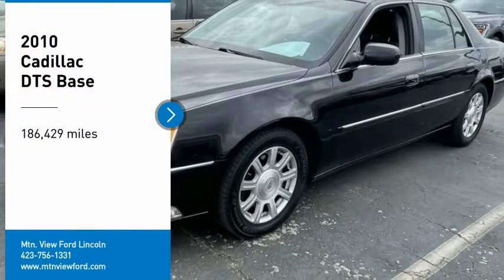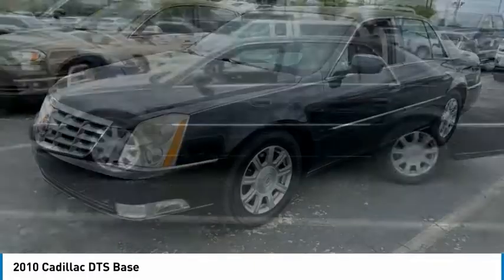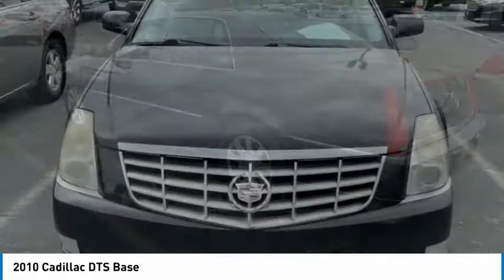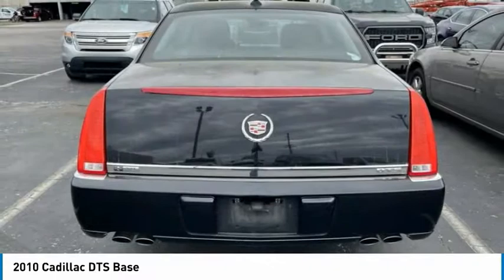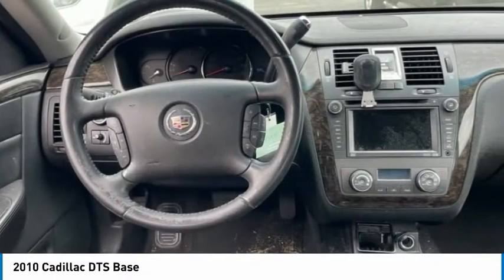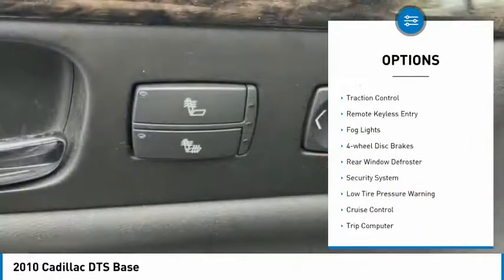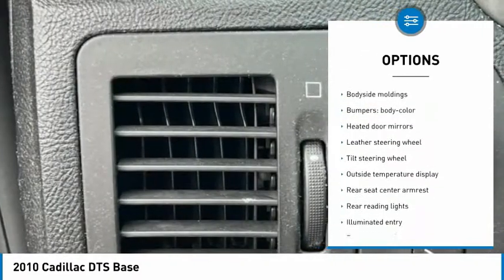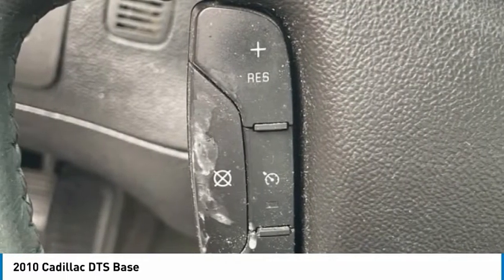2010 Cadillac DTS Base in Chattanooga 61796A